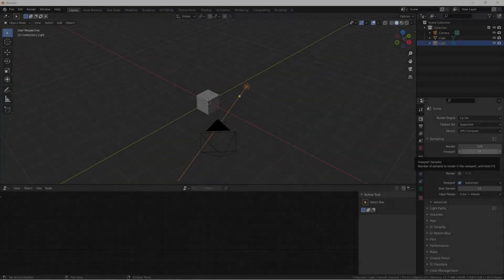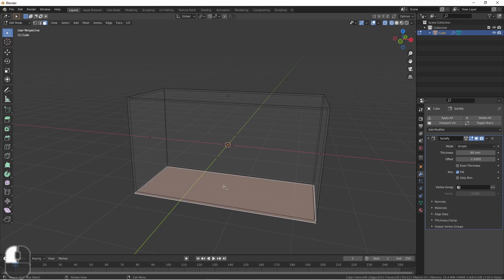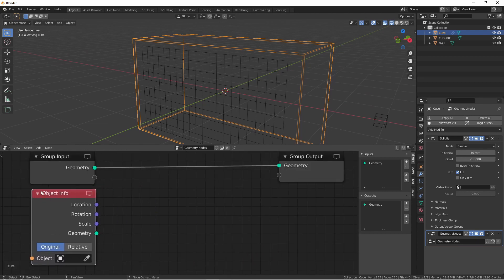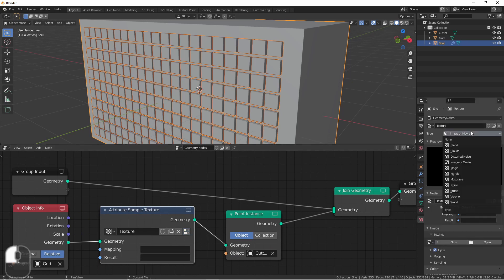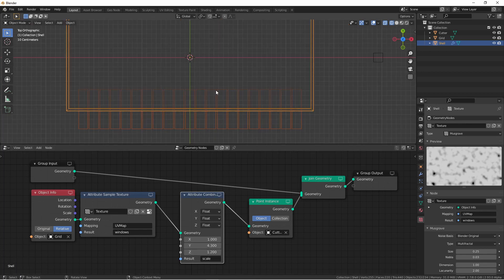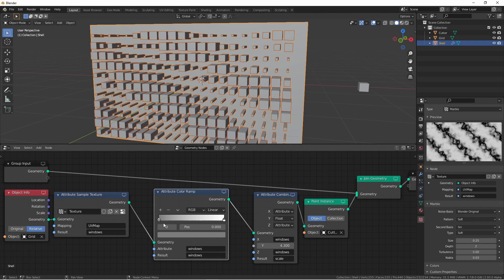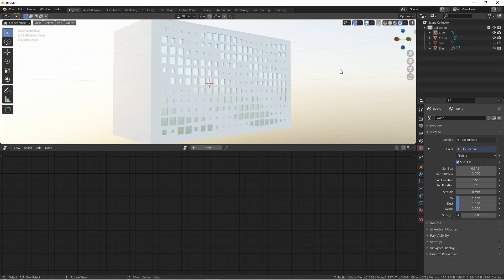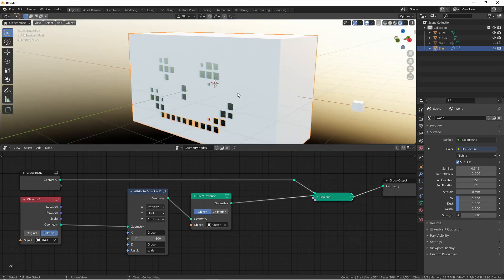Pattern Cutouts with Geometry Nodes in Blender 2.93 Alpha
NEW!!! In this video, I take a look at how to create cutouts in a mesh that get their sizes from a texture using Geometry Nodes. This video uses Blender 2.93 alpha. Make sure to get the newest copy